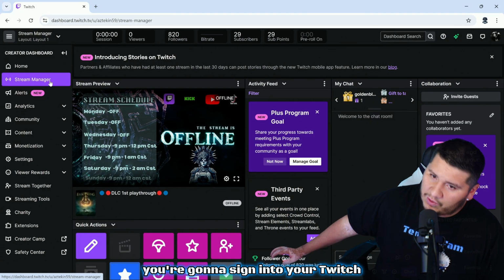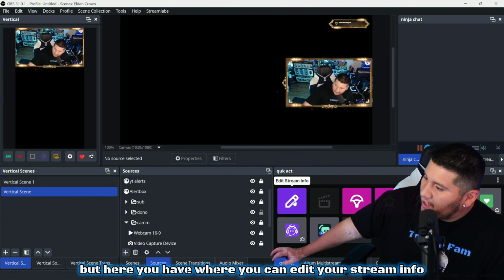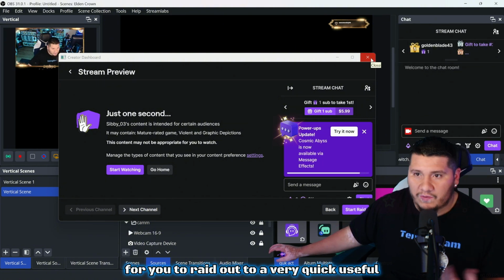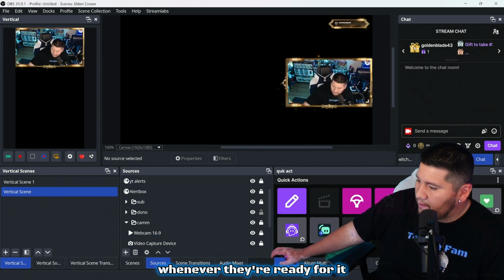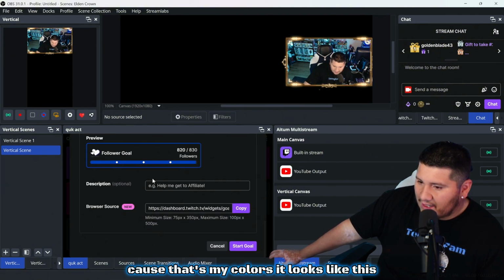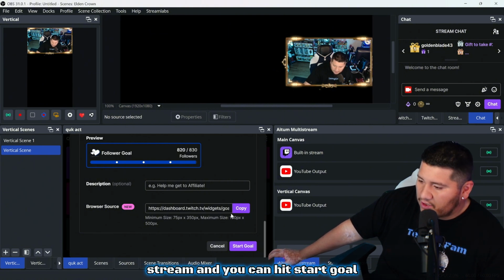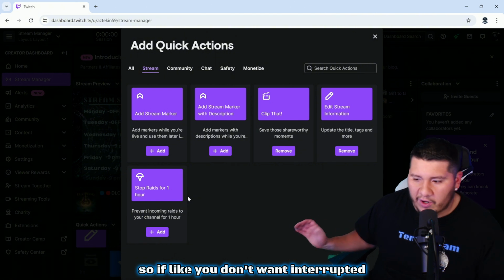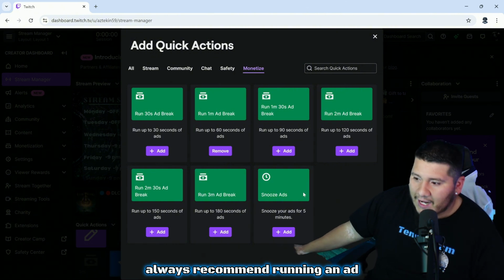Twitch Quick actions tool for OBS